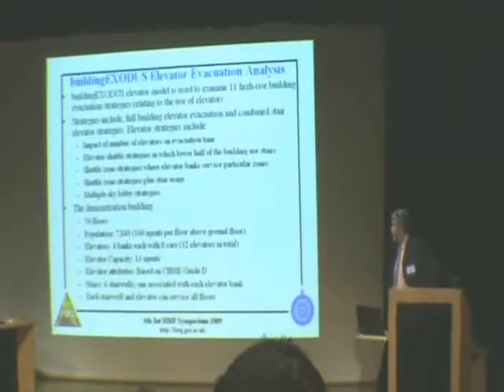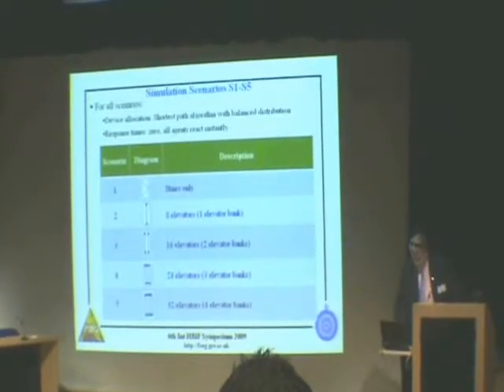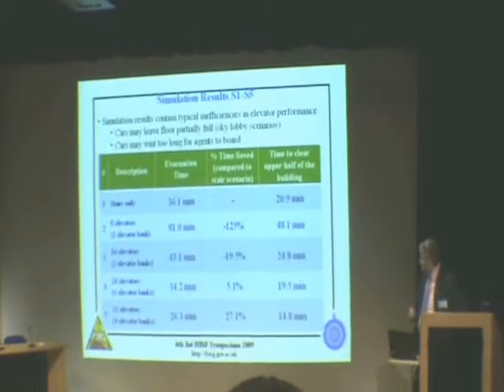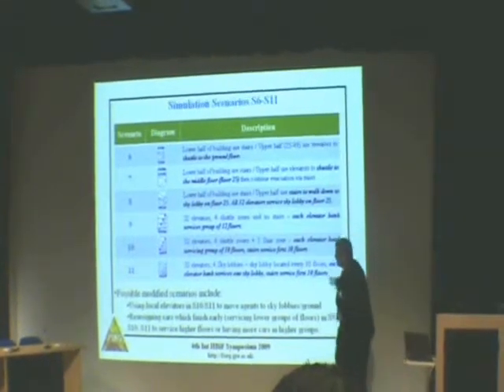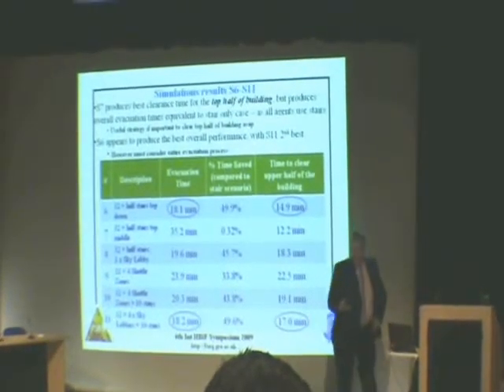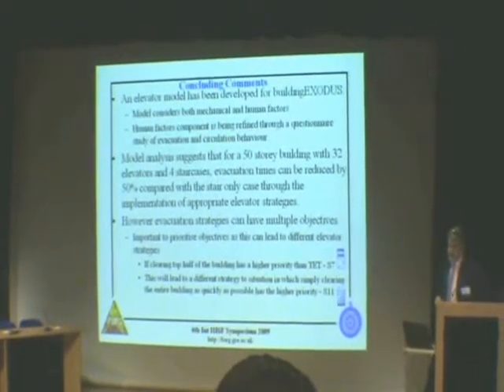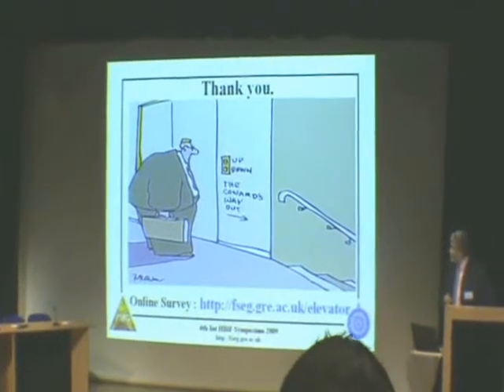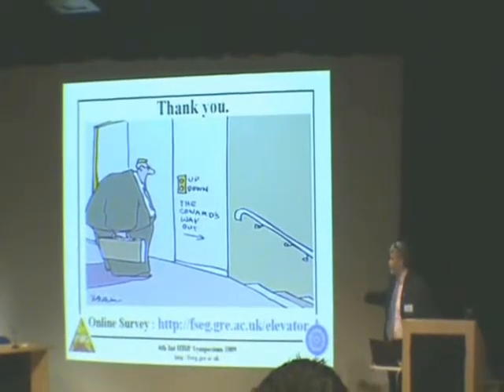2 of 2: High-rise building evacuation using elevators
Lecture presented at the Human Behaviour in Fire conference July 2009 by Michael Kinsey and Prof Ed Galea describing buildingEXODUS elevator model and its application to high-rise building evacuation. The full text of this paper can be found on the FSEG web pages paper 227.  Various evacuation strategies are examined involving four staircases and 32 elevators arranged in four groups of 8 cars.  The building contains 7840 people.